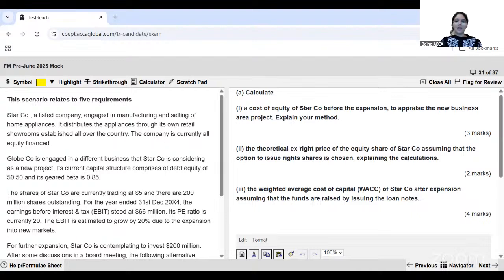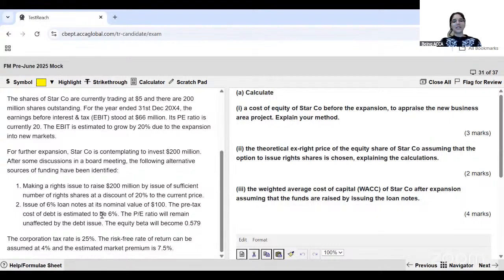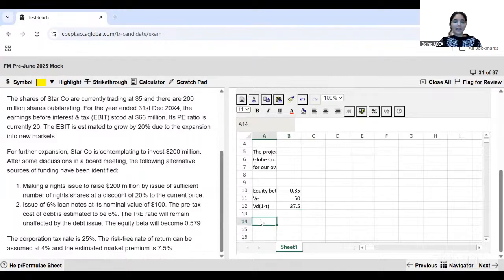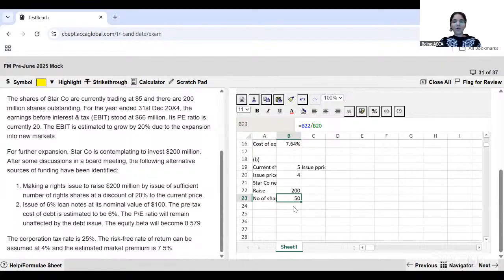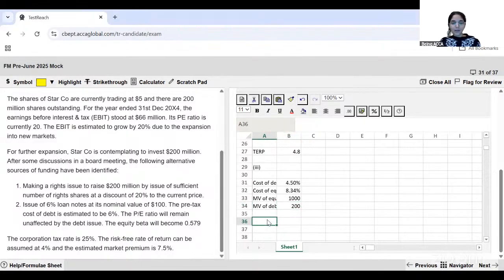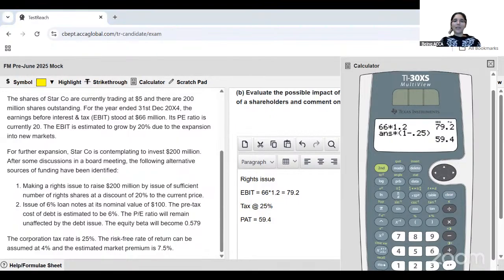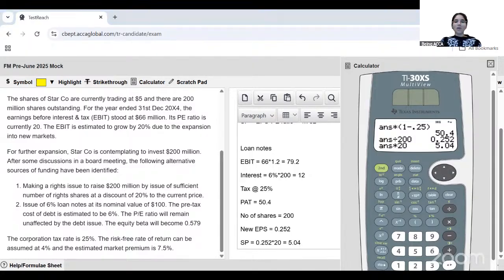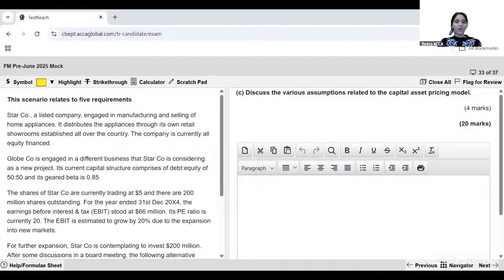ACCA FM Pre-June 25 Mock Debrief | Section C | Star Co | Tushita Gupta ACCA Affiliate